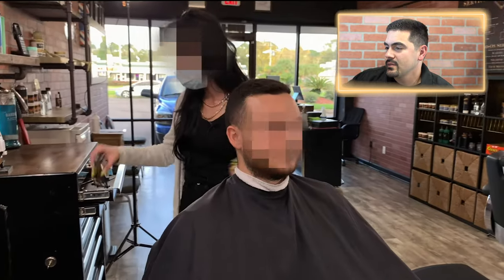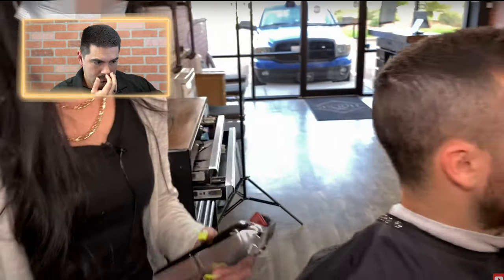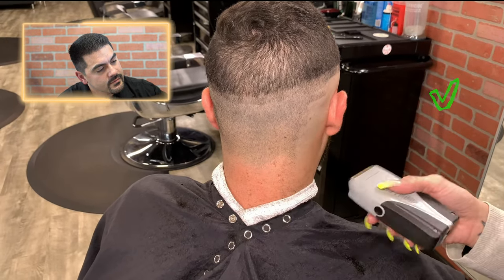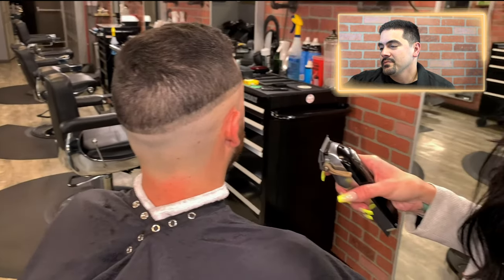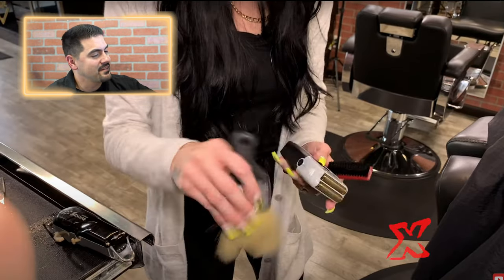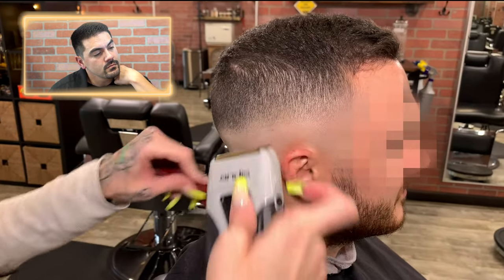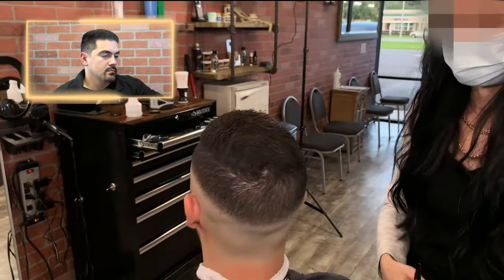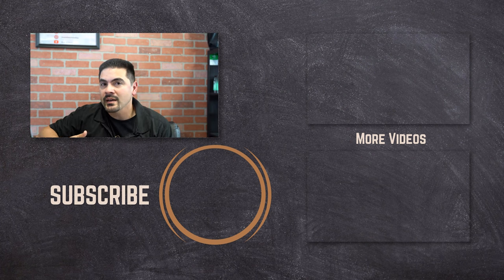Watch This Before You Do A Skin Fade Haircut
In this video, we'll be taking a look at a skin fade haircut tutorial that didn't quite go according to plan. As a professional barber, I'll be reacting to this video and pointing out the mistakes that were made so that you can learn from them and avoid making the same errors.

The video starts out with the barber seemingly confident and ready to tackle the skin fade. However, as the video progresses, it becomes clear that things aren't going well. The fade is uneven, the transitions aren't smooth, and the overall result is far from what it should be.

Throughout the video, I'll be pointing out the mistakes that the barber made and explaining what should have been done differently. We'll cover everything from clipper technique to blending to product selection, so you can get a comprehensive understanding of what went wrong and how to avoid it in your own haircuts.

If you're a beginner barber or simply someone looking to improve your skin fade skills, this video is for you. By learning from this tutorial gone wrong, you'll be better equipped to create smooth, flawless skin fades that your clients will love.

So sit back, relax, and let's dive into this tutorial gone wrong to learn how NOT to do a skin fade.

💈 Barber Tools & Products Used:
- Wahl Professional - 5-Star Series Cordless Senior
- Andis Slimline Pro Lithium Ion T-blade Trimmer

💈 House of Shaves Barbershop has been committed to providing the best barbering services including men’s haircuts, beard trims, and straight razor shaves since 2015. Our YouTube channel is dedicated to providing you and up-and-coming barbers with some of the highest quality barber tutorials available on YouTube. Our barbershop is based out of Jacksonville, Florida.